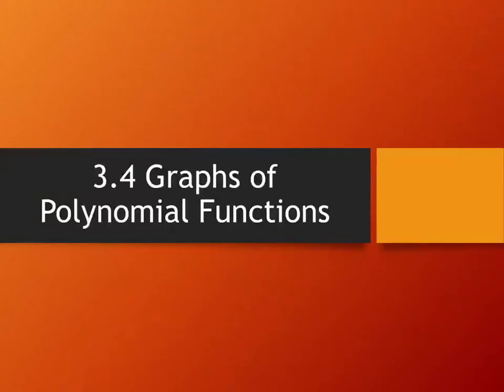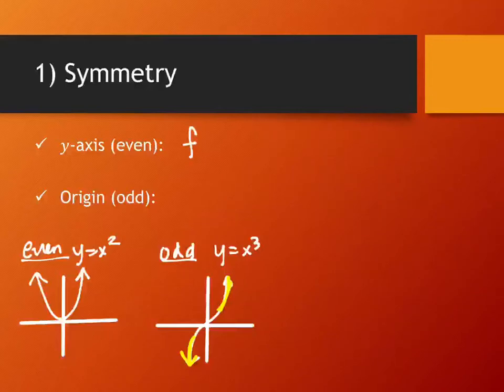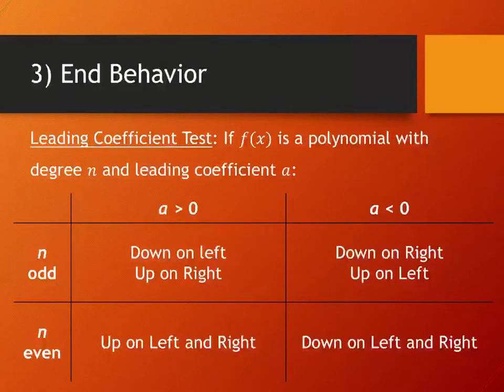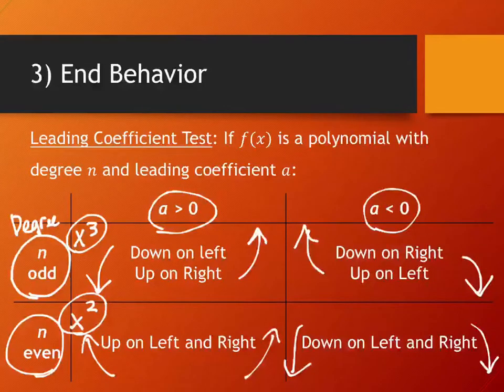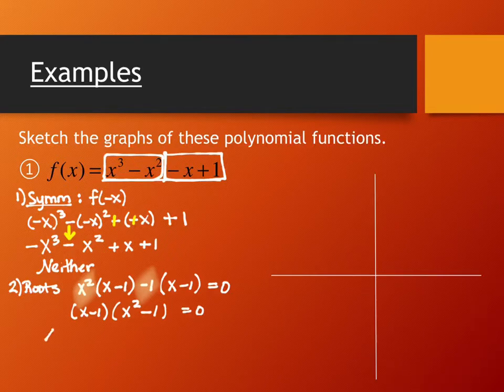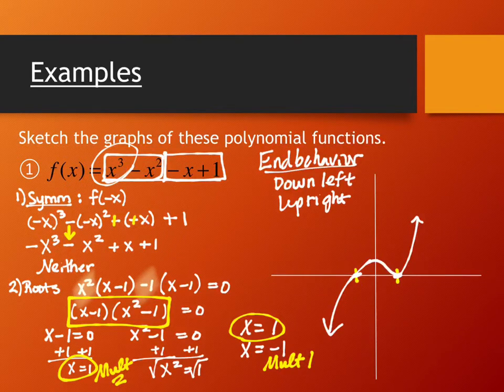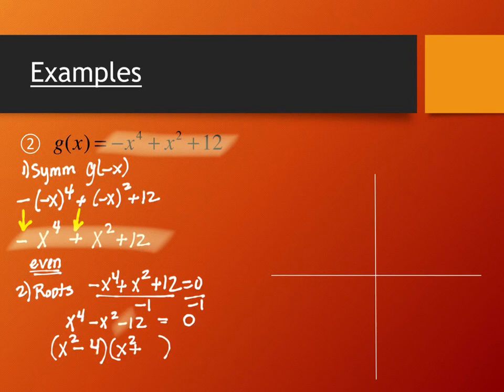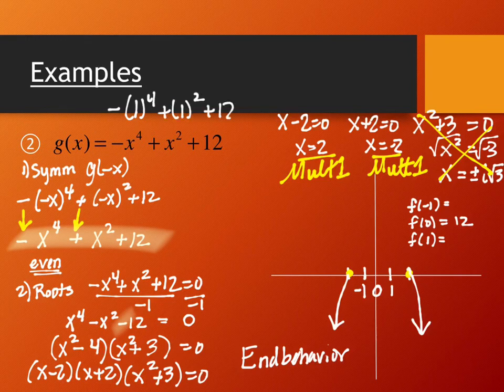3.4 Graphs of Polynomial Functions (part 1)